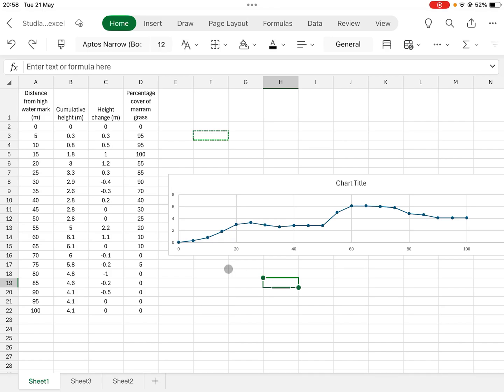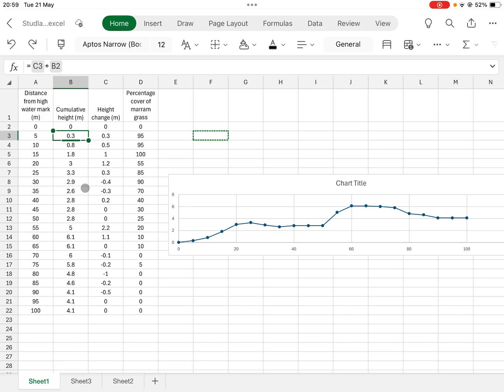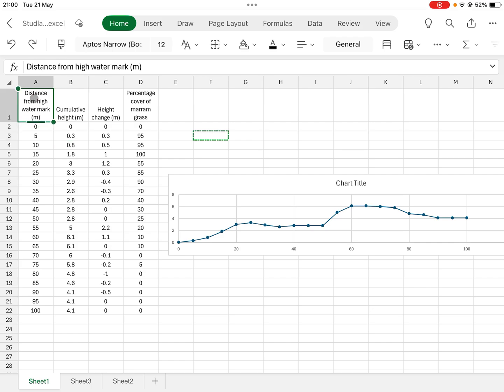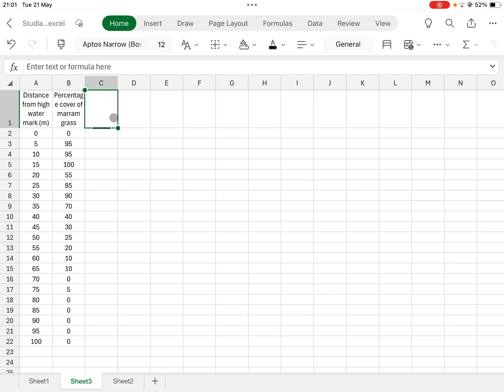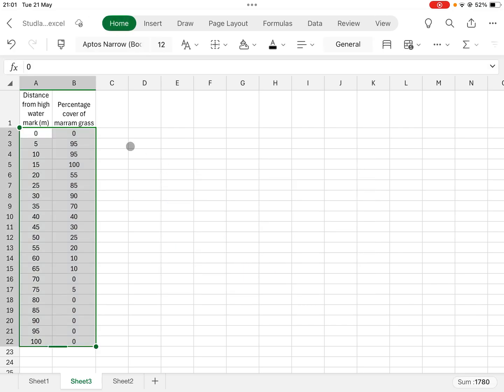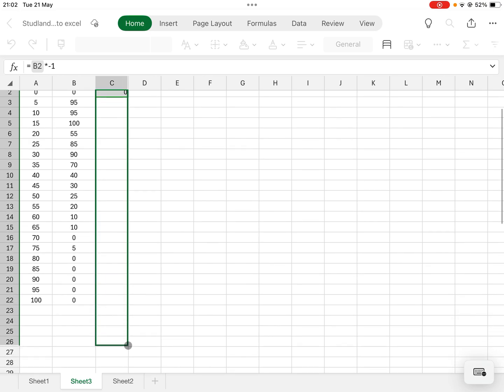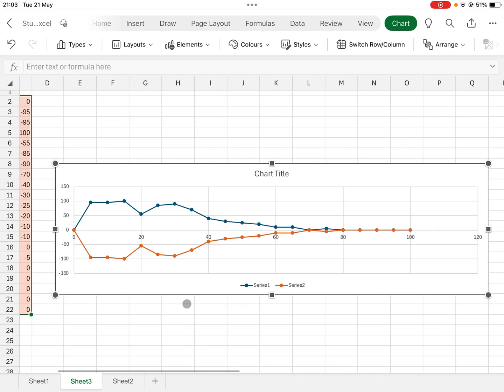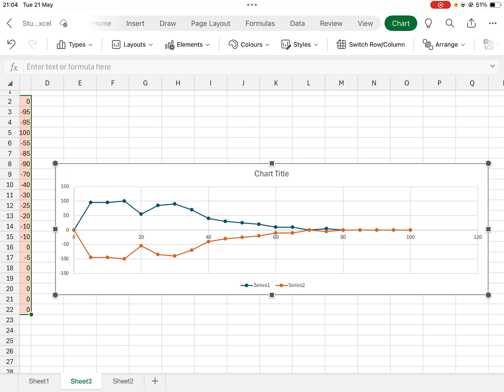Producing a kite diagram in Excel on iPad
A video demonstrating one method of producing a kite diagram - to show distribution of a species along a belt transect (for example) - using Excel on an iPad.

Excel on iPad gets bad press. I think that this is perhaps a little unreasonable - it really is quite easy to use.